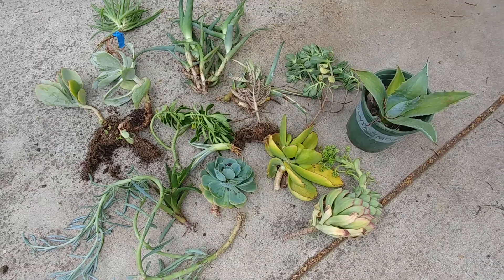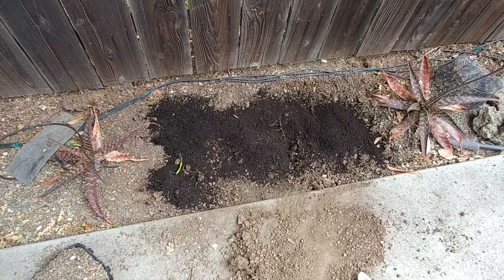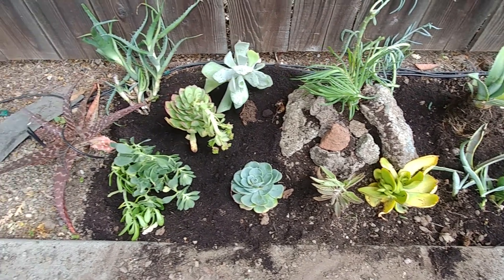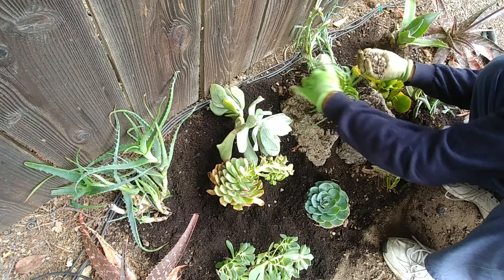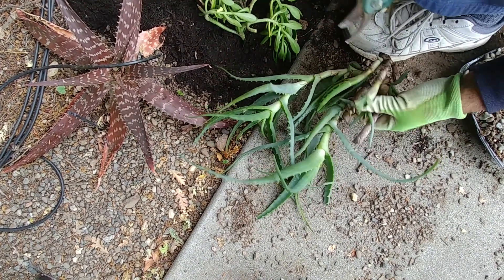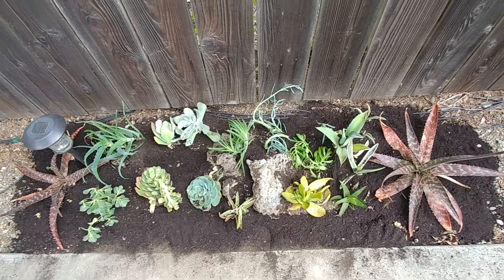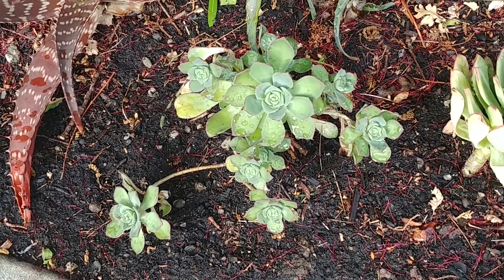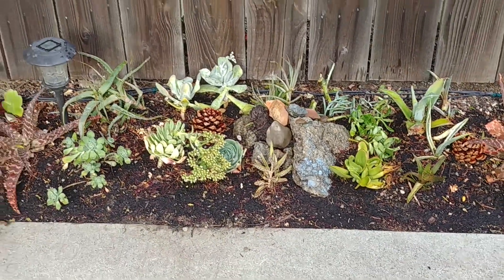How to Grow a Succulent Garden From Cuttings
Succulents are plants that have some parts that are thicker than normal, usually to retain water in arid climates or soil conditions. They can grow both indoors and outdoors but they like sun. Don't water them daily, once a week s enough but then water it generously.